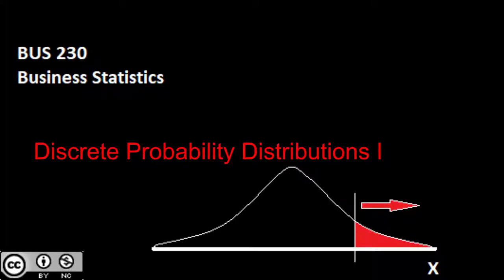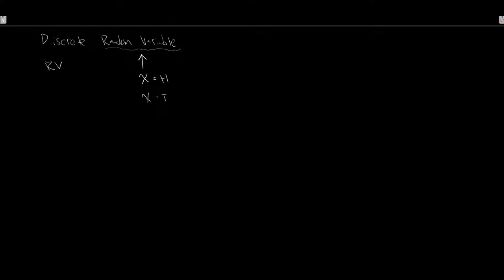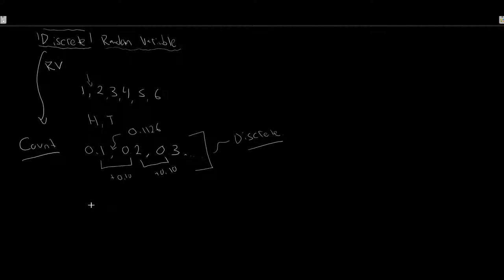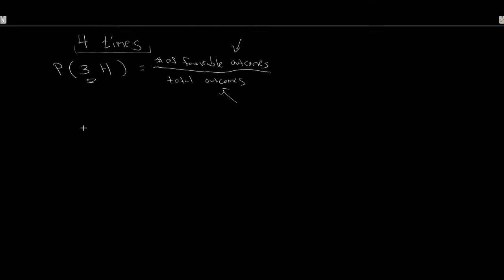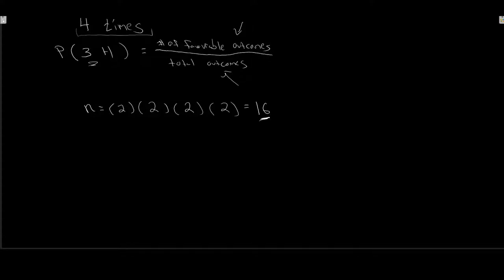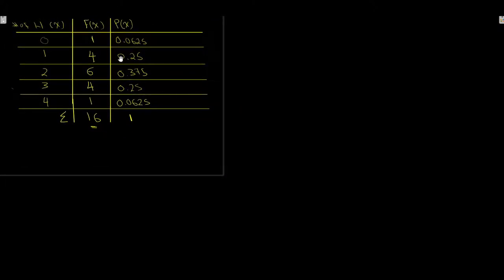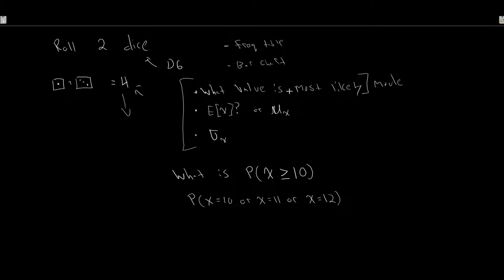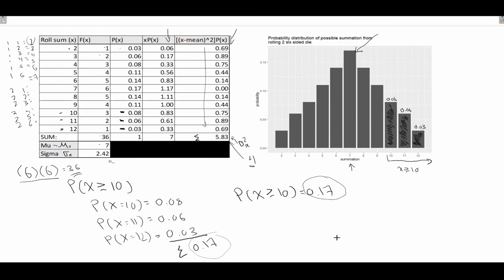Discrete Probability distribution I